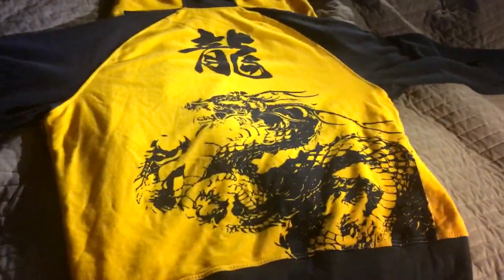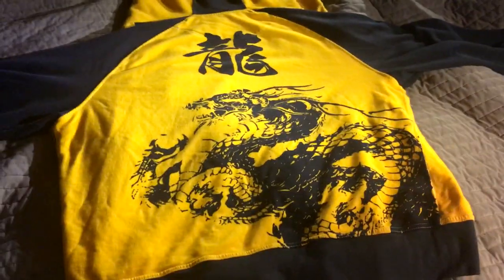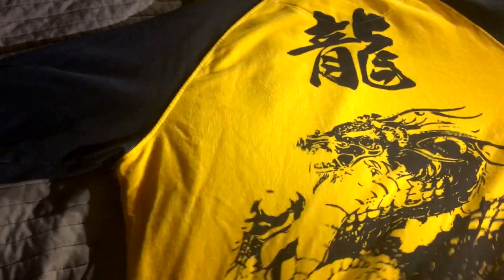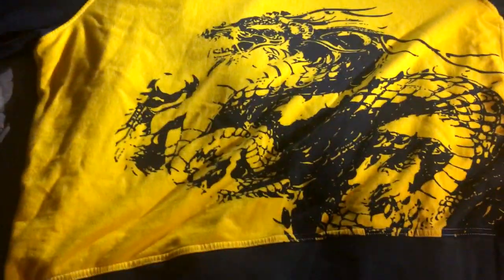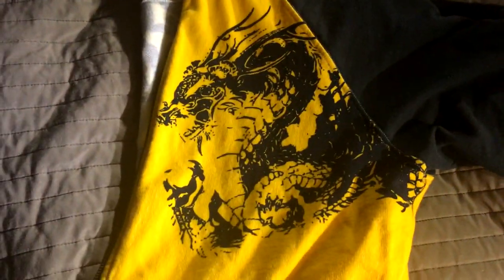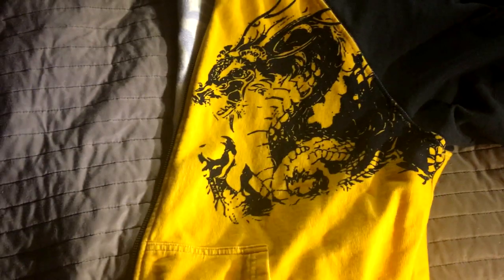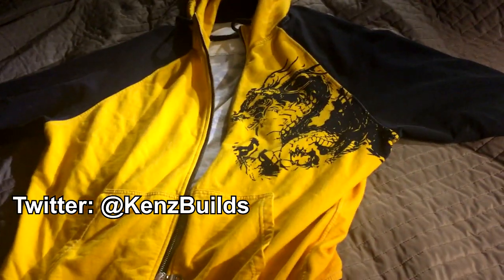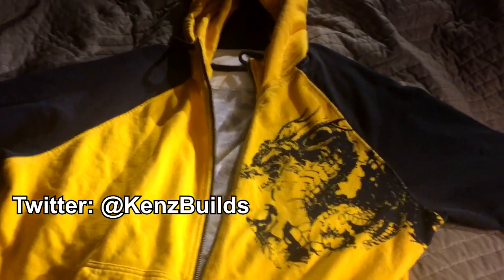The "Ryu" Dragon Hoodie by Equil lStreetwear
My review showcasing this sick and stylish Bruce Lee and TKN7 Marshall Law inspired zip up hoodie. You can find this hoodie, as well as KenZBuild's other work at:

[USE AT CHECKOUT]
[Discount ends August 31st 2018

► The other clothing items used with this design are included in the Dragon Collection Found

I try to read and reply to all comments.
Channel consists of usually
►Tekken Gameplay,

►Tekken Tutorials on combos, characters, how to play the
game.etc Soon to include more fighting games!

►The Origins of Fighting Game character designs through Martial
Arts and Pop Culture

►Let's Plays of various games, RPGs, Shooters, Strategy, Stealth, Classic, Retro.etc

►Random Artsy Montages I think look cool :O